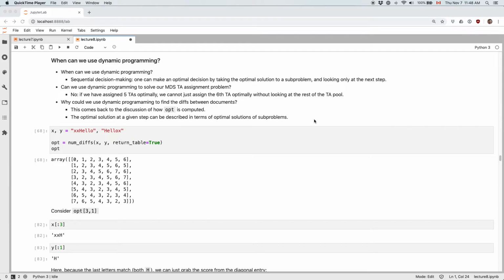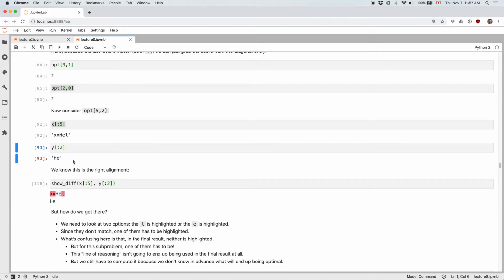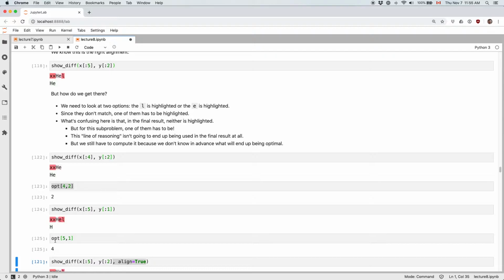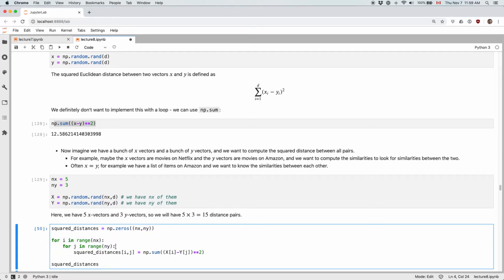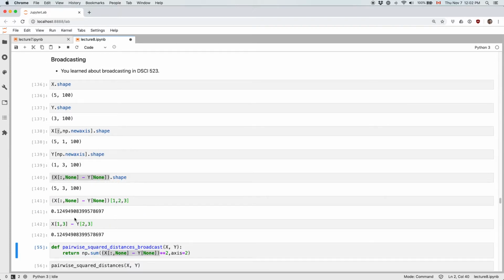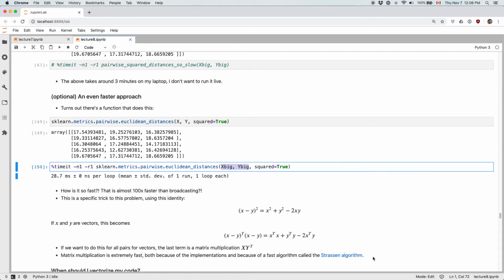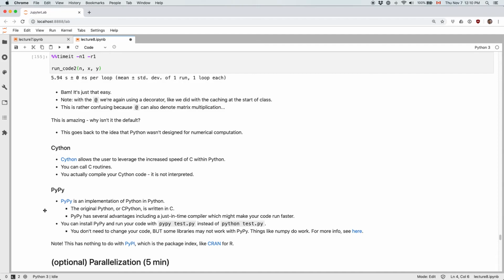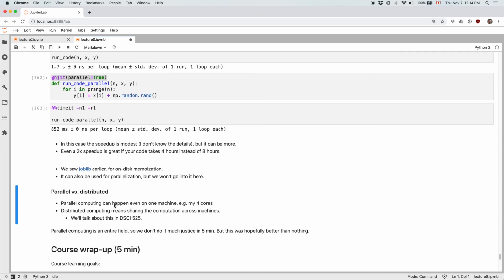[DSCI 512] Dynamic Programming - lecture supplement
Supplementary content for Lecture 8 of DSCI 512: Algorithms and Data Structures, taught for the Master of Data Science program at the University of British Columbia.

0:00 dynamic programming
8:23 vectorization
19:00 profiling
19:53 numba, Cython, PyPy
23:07 parallelization